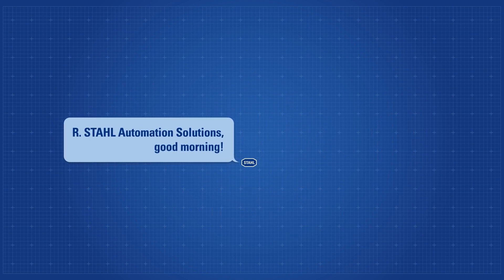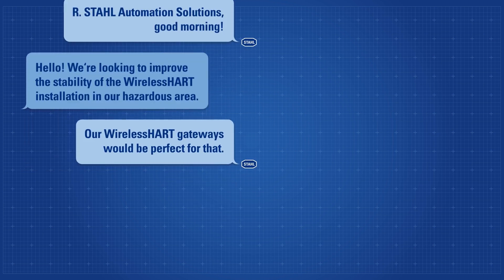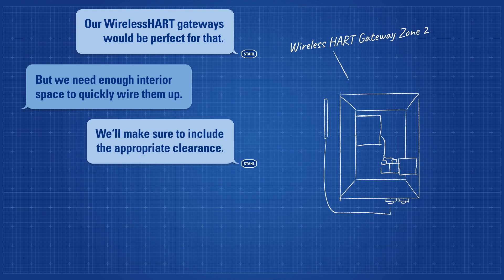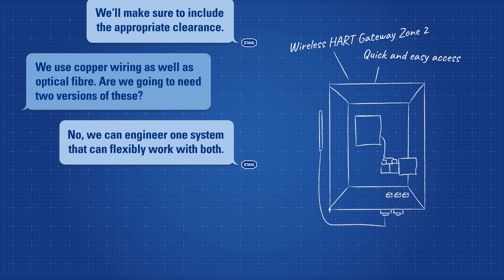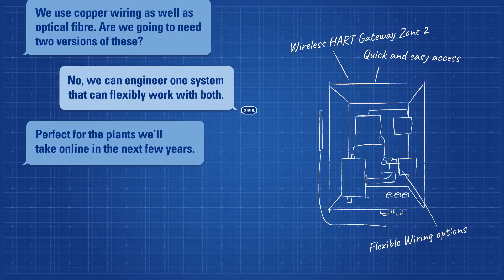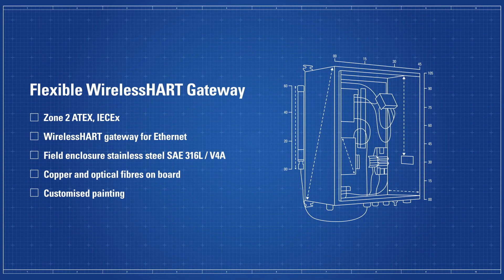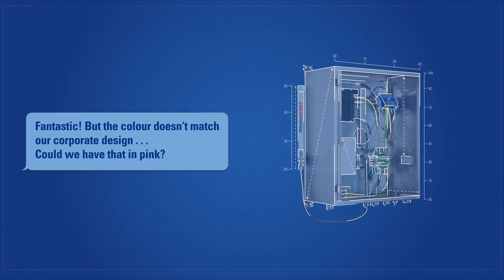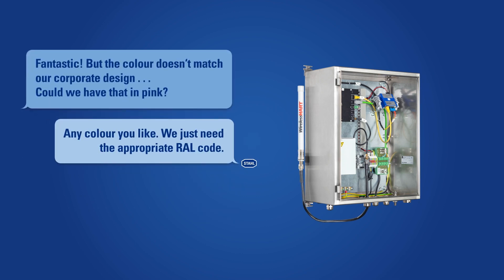WirelessHART Gateway - A Flexible Solution for Wireless Data Transmission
R. STAHL's compact WirelessHART gateway is a flexible, convenient solution for the wireless transmission of data from WirelessHART field devices to automation systems.

We offer exactly what you need, right from the very beginning:
• Expert knowledge.